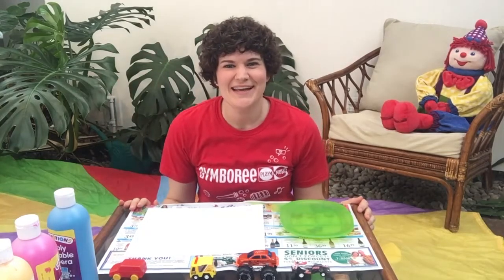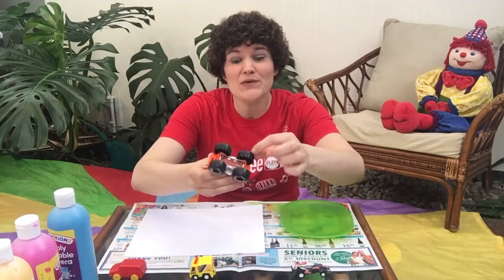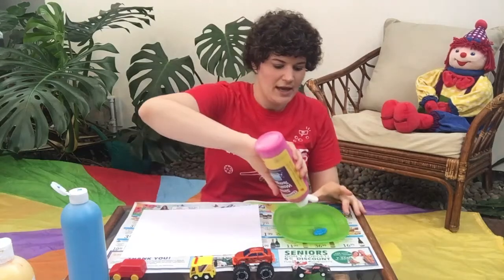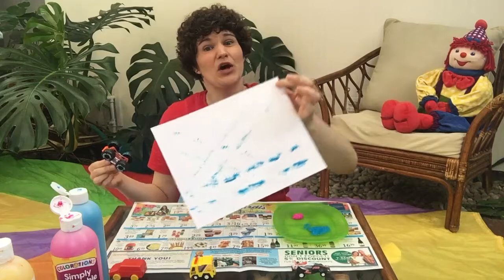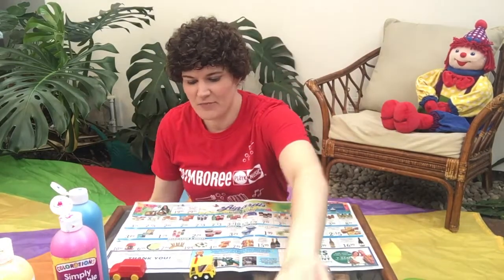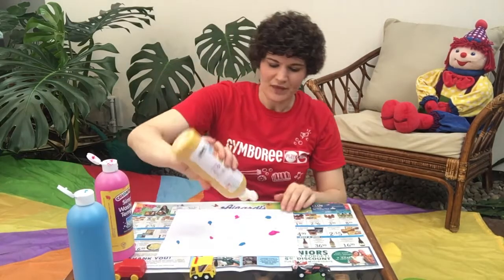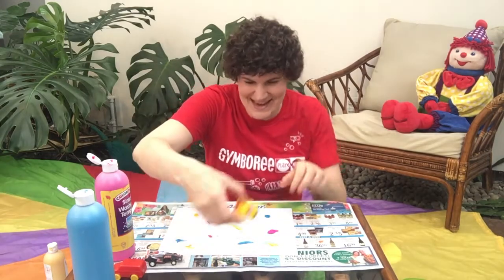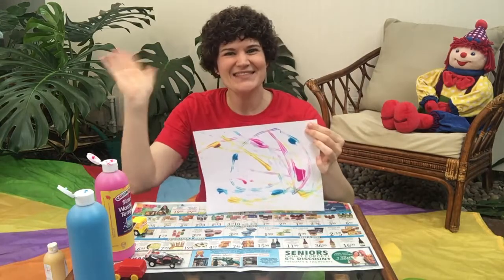STEM - Toy Car Painting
Bored of your paint brush? Try painting with a toy car instead! Afterwards, you can bring out a tub of water and have a car wash. This activity is best for Runners, Explorers, and Preschool-age children (~20 months and older)